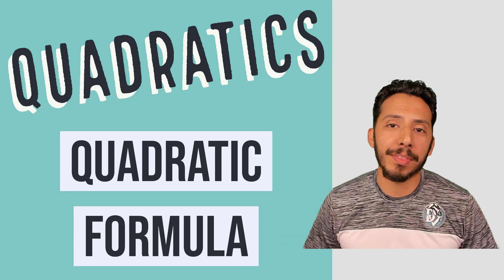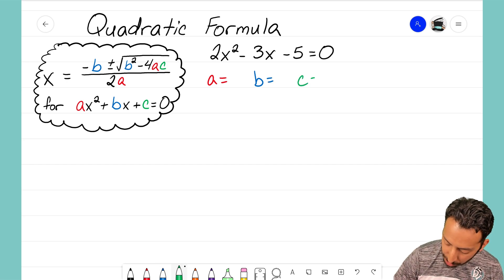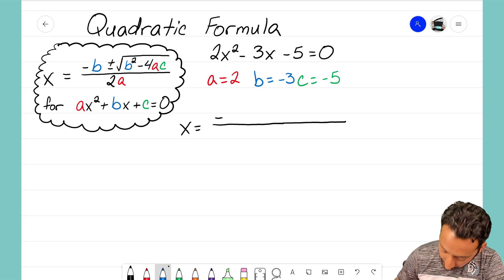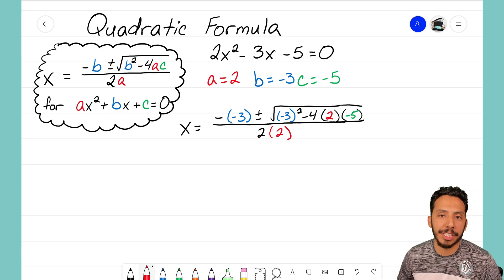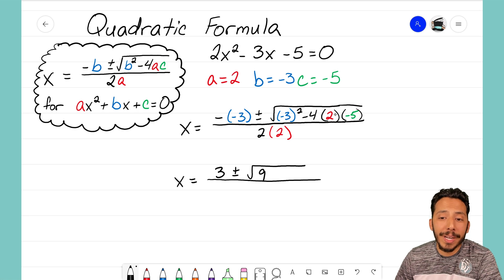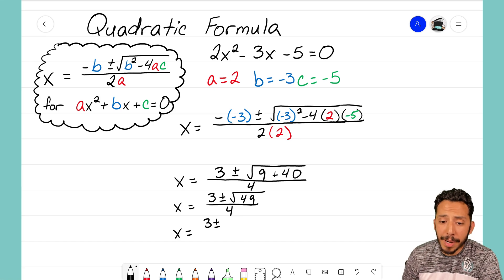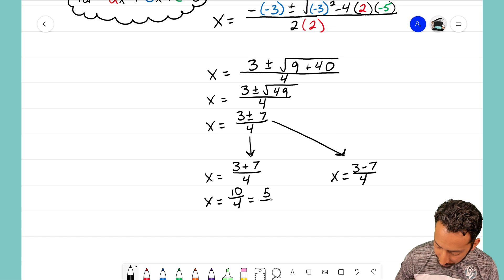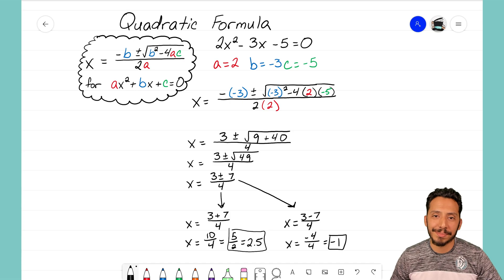Quadratics: Quadratic Formula Example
Let's look at another example of how we can use the Quadratic Formula!